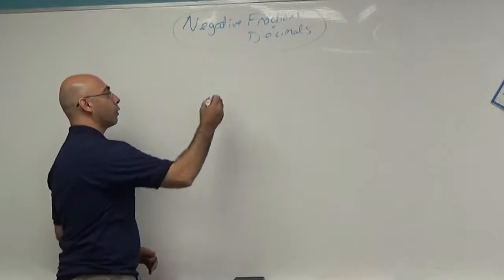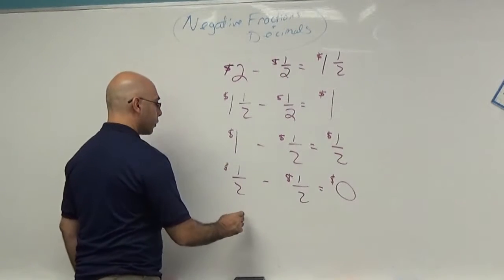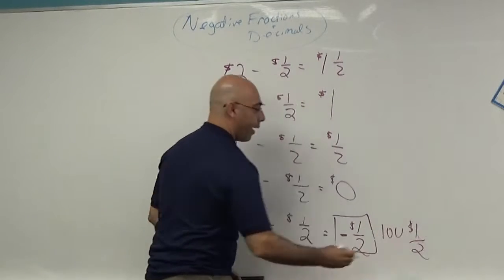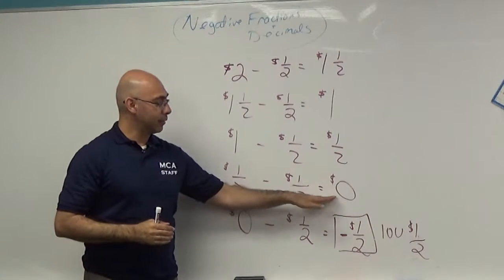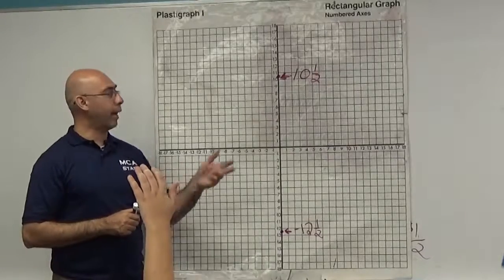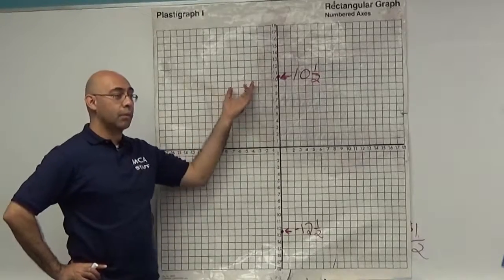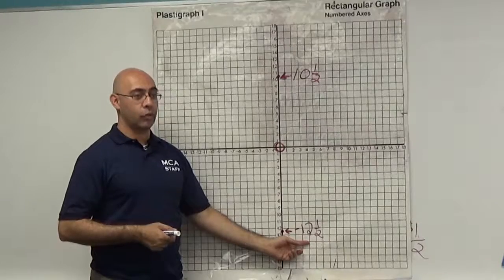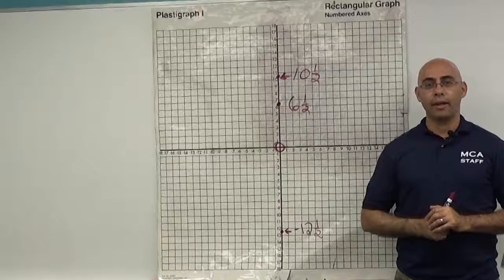Negative Fractions || IOU's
In this video we show you what negative fractions are, and how to graph them.

0:00  Negative Fractions
2:22  Graphing negative fractions